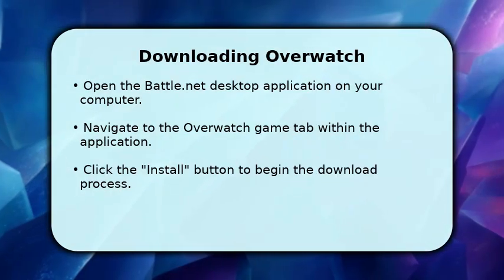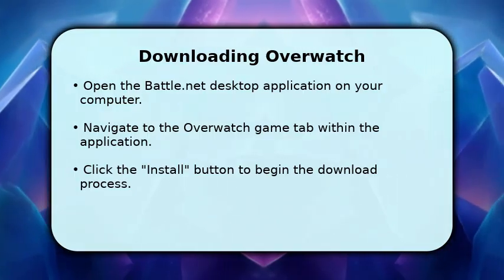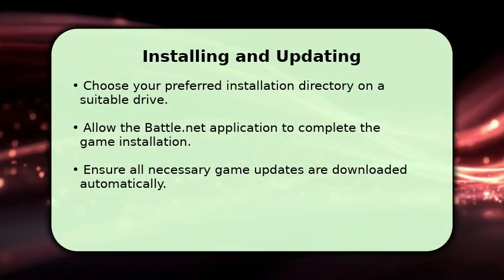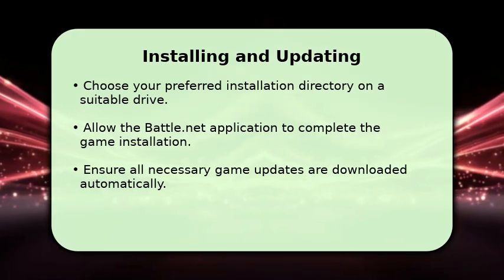How to Get Overwatch Drives - Step By Step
▸ (v) Learn how to install and upgrade your Overwatch drives with this step-by-step guide. Discover the benefits of using Overwatch drives, including improved performance and reliability. Our expert will walk you through the process, making it easy for beginners to follow along.